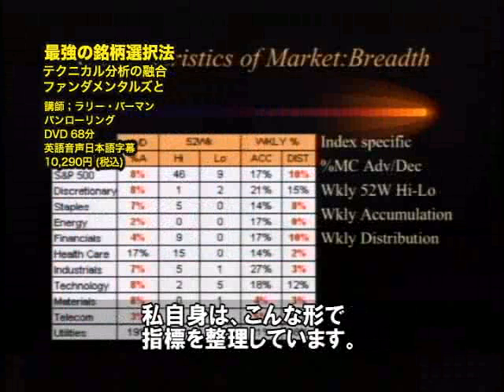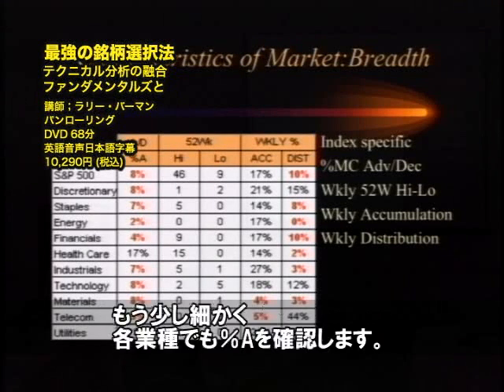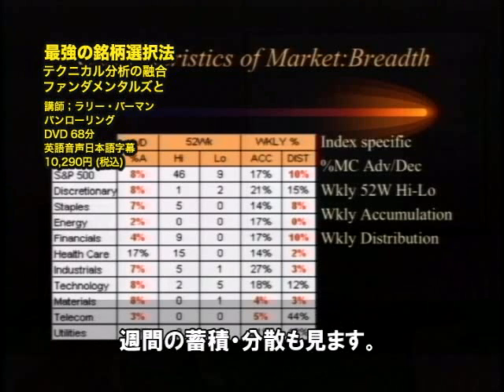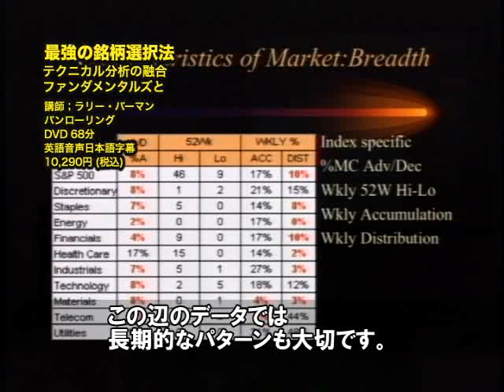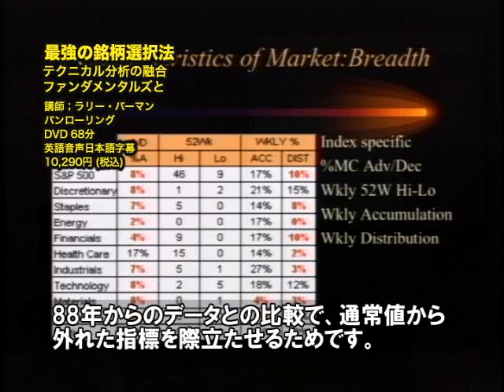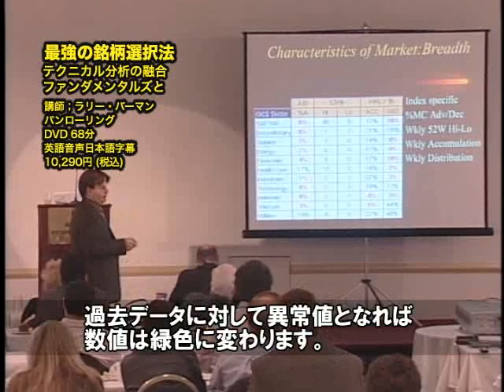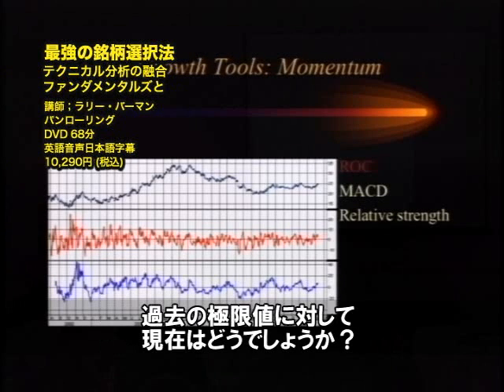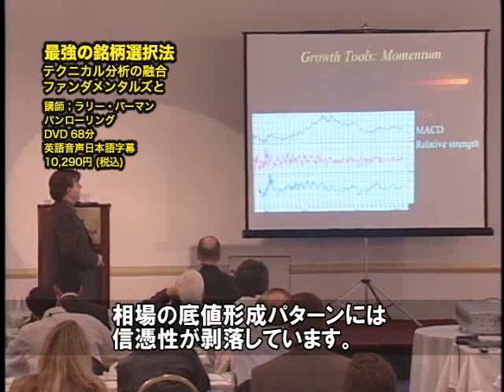DVD 最強の銘柄選択法 ファンダメンタルズとテクニカル分析の融合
詳細はこちら↓
実際の「売り・買い」を執行する前に、戦略の75%が決定されている
ファンダメンタルズ要因だけでは、個別銘柄の取引で勝つことは出来ない。
テクニカル分析だけでは、相場の全体像を見越すことが出来ない。
単体では不完全な銘柄の選択法を補完的に使うことで、選択するべき銘柄群が見えてきます。

講師の証券ストラテジスト、ラリー・バーマンは、「株式トレーディングでは、実際の「売り・買い」を執行する前に、戦略の75%が決定されている」と言い切ります。
個別株の相場展開で、その銘柄独特・固有の材料が影響する割合は、たったの25%と言われています。
本セミナーで紹介されている「50-25-25」の法則によると、個別銘柄の株価動向の50%は（S&P500指数などの）相場全体に連動し、25%はその銘柄が属する業種の指数（セクター・インデックス）に連動するとしています。
どんなに苦労して手に入れた個別情報でも、戦略の25%までの有効性しかないのなら、残りの75%をモノにすにはどうするべきなのでしょう？

ファンダメンタルズをテクニカル分析で補完した、最強の銘柄選択術が、ここで公開されています。
MTAシリーズvol.02
原題『Incorporating Technicals with Fundamentals Larry Berman』